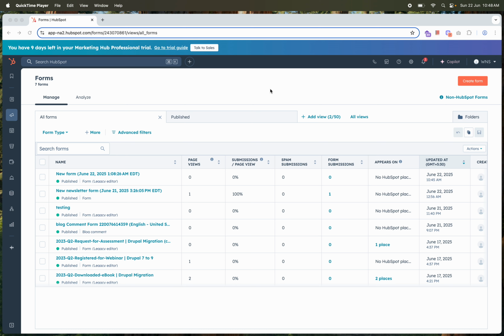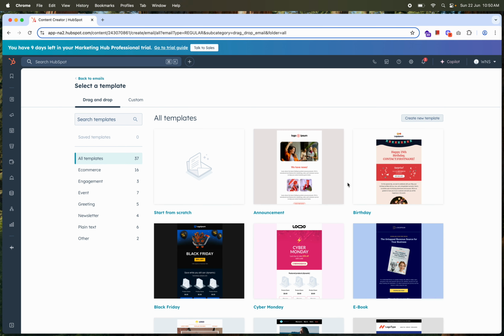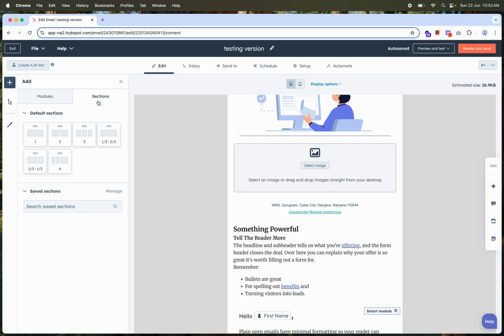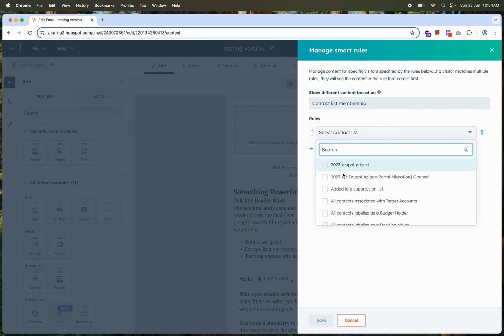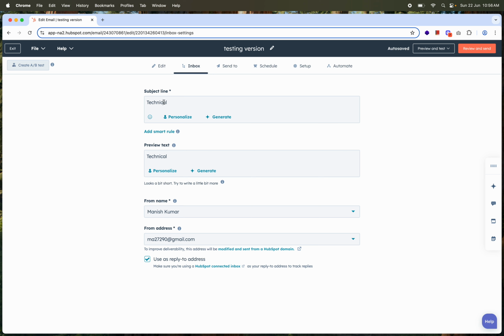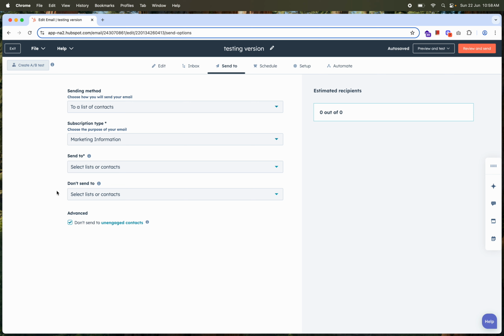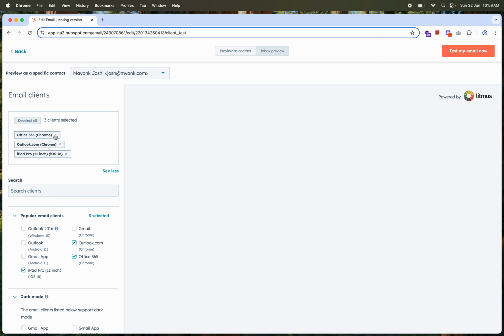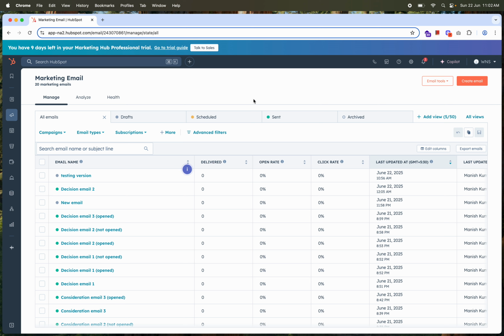How to Create Emails with Smart Rules in HubSpot | Personalized Email Marketing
In this video, I’ll show you how to create personalized emails in HubSpot using Smart Rules—a powerful way to tailor content based on your contacts' properties, behaviors, or list memberships.

📩 What’s included:

How to build and design marketing emails in HubSpot

Setting up smart rules for contact segments

Personalizing email content by lifecycle stage, location, device type, and more

Best practices for using smart content to boost engagement

How to preview and test dynamic emails

Smart Rules help deliver the right message to the right audience—this walkthrough shows how to do it effectively in HubSpot.